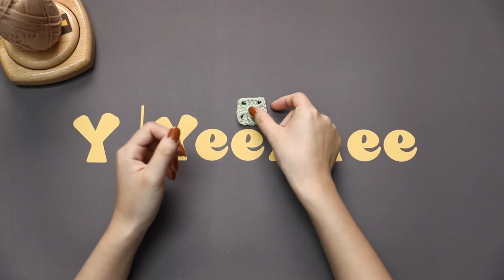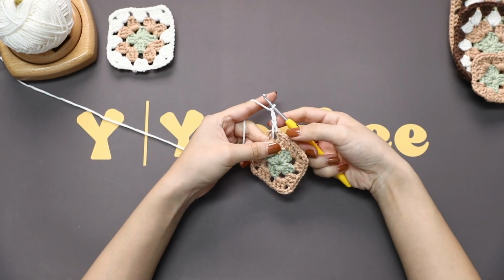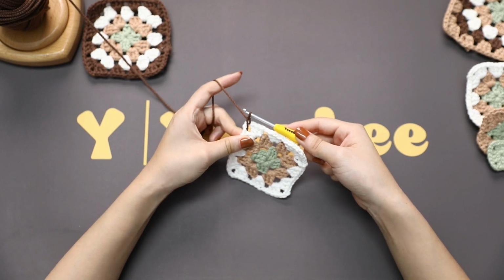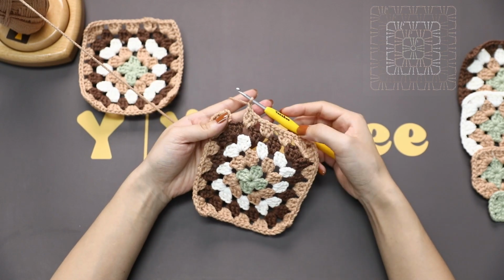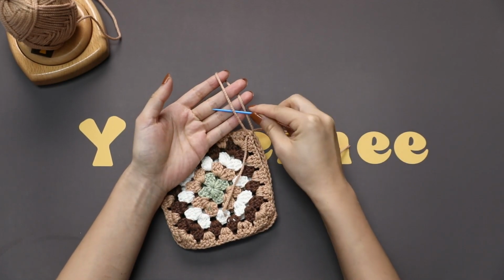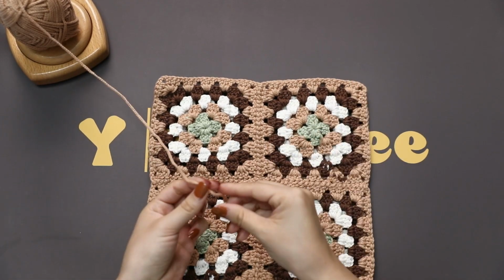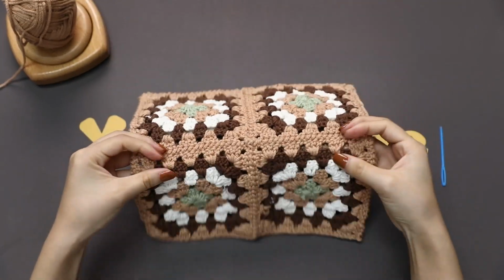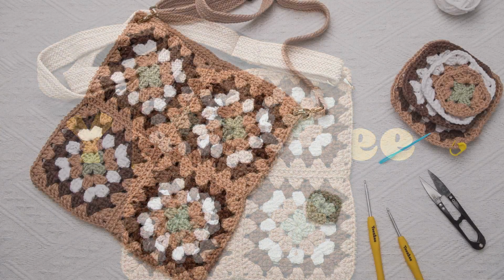Cookies Granny Square Bag Crochet Kit - 8PCS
00:00 Round 2
15:01 Round 3
32:23 Round 4
45:57 Round 5
1:00:27 Round 1
1:12:54 Connect
1:58:35  Last Step